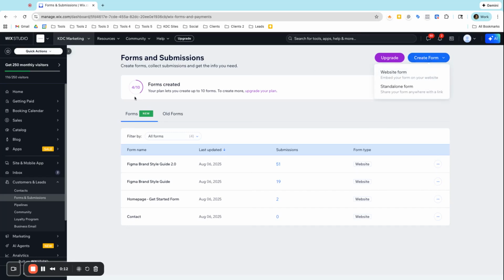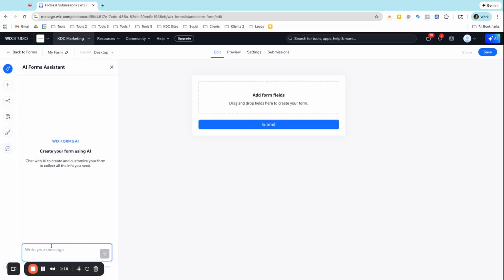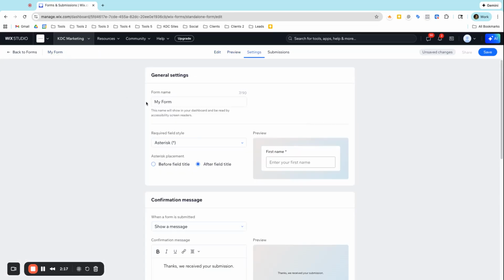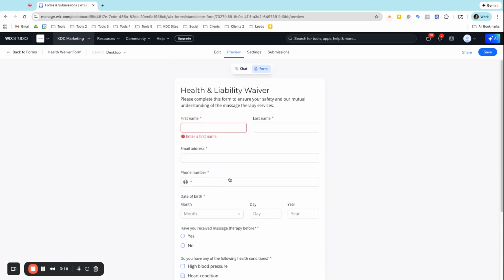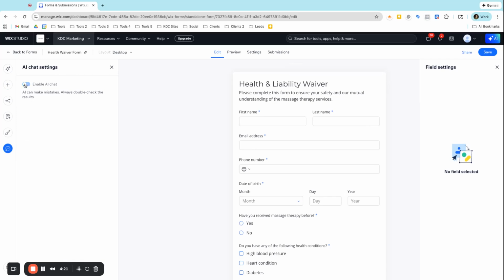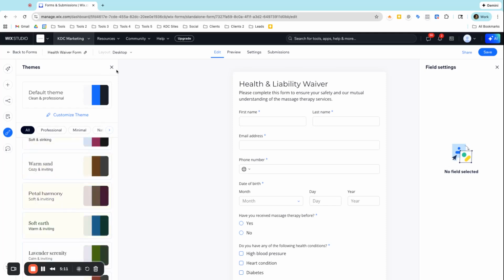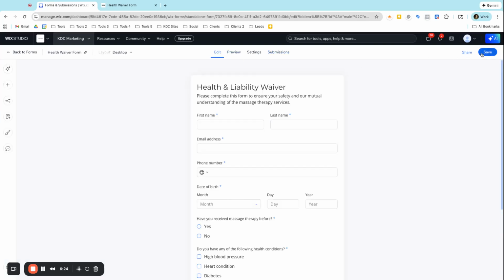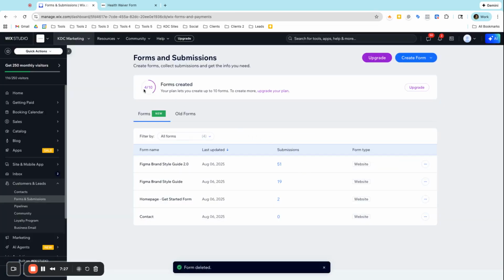Wix Studio | How To Create A Standalone Form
In this video, I show you how to create a standalone form for client waivers and other use cases.